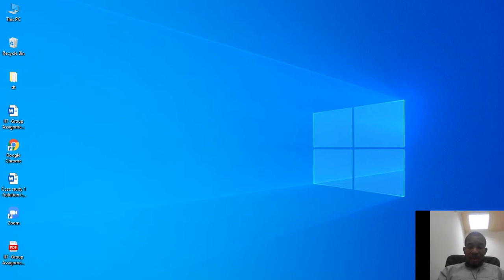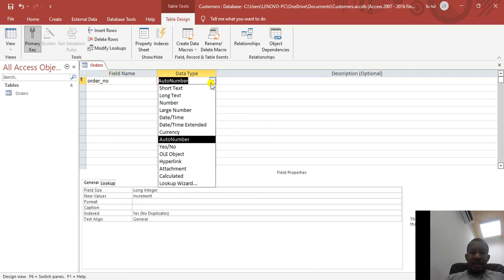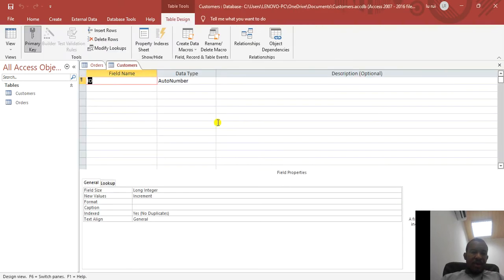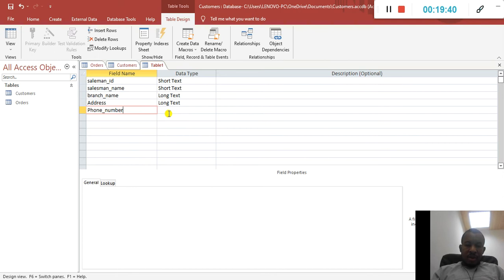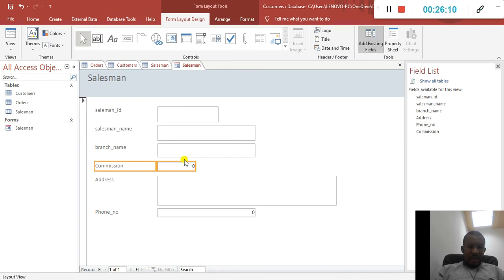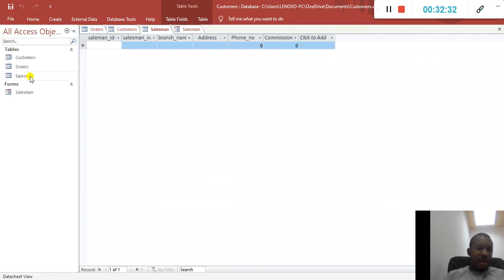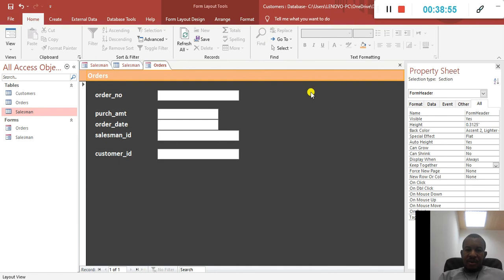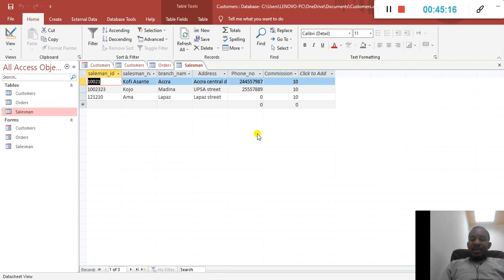A Simple Access Database